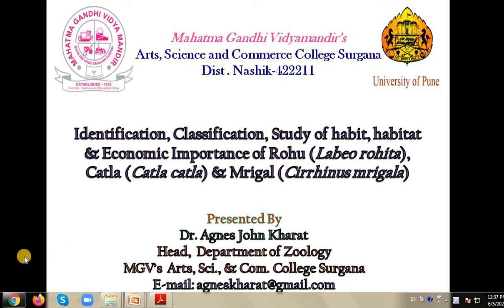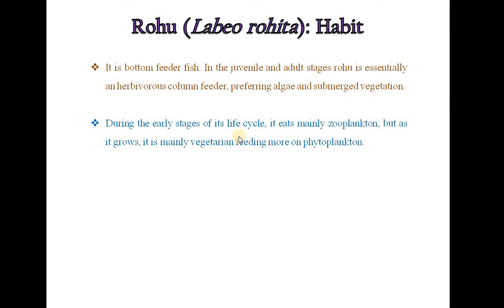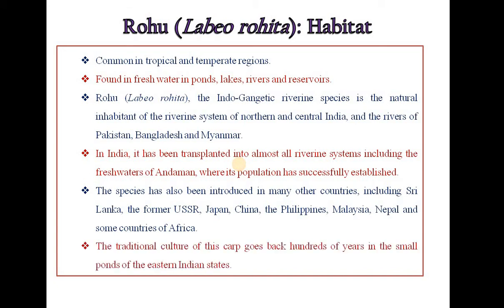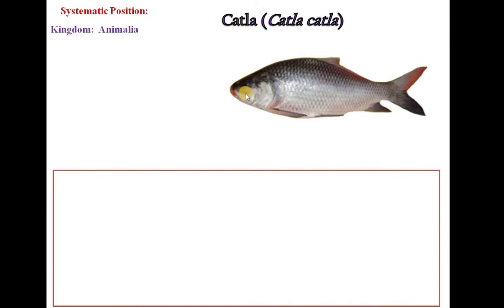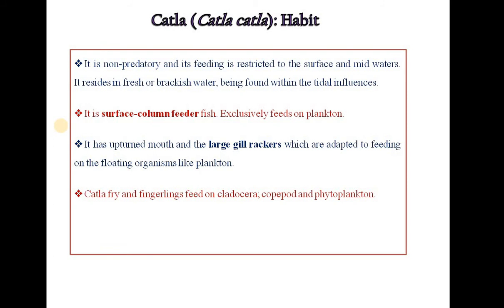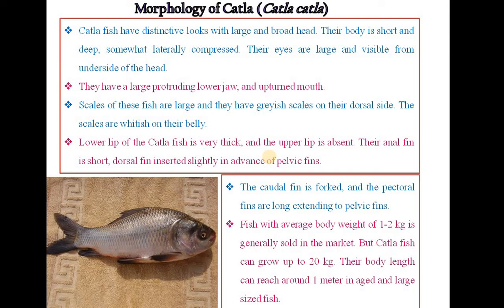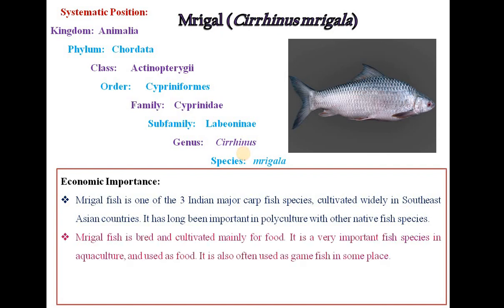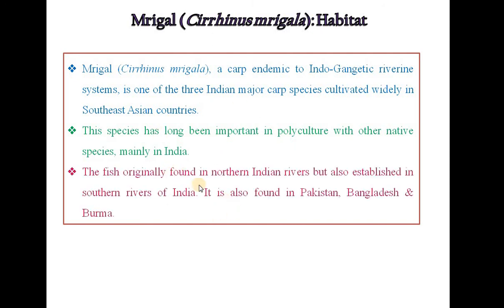Identification, Classification, habit, habitat and economic importance of Rohu, Catla and Mrigal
8  Identification, Classification and study of habit, habitat and economic importance of Rohu (Labeo rohita), Catla (Catla catla) and Mrigal (Cirrhinus mrigala)